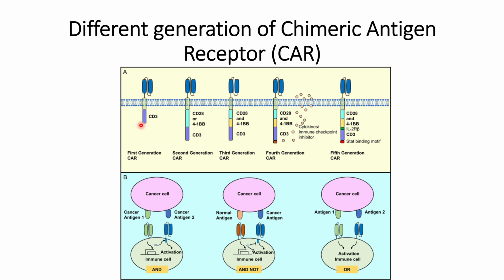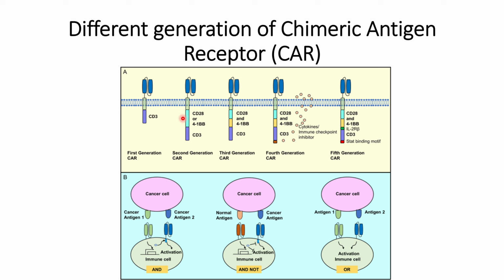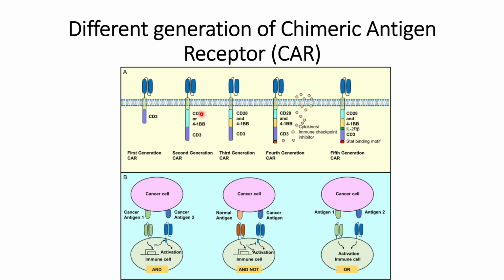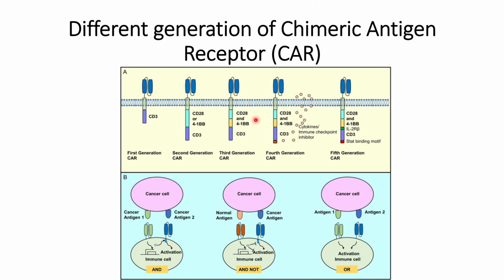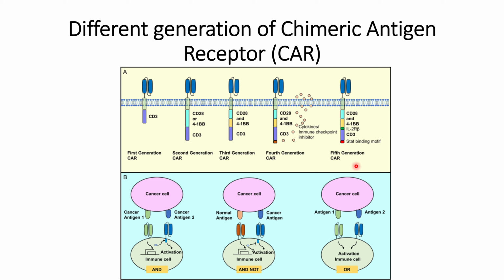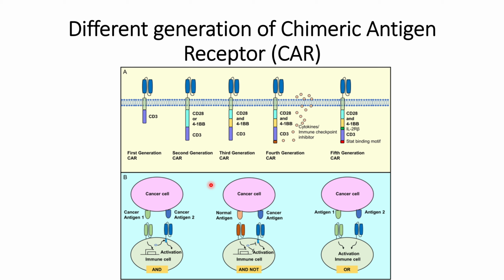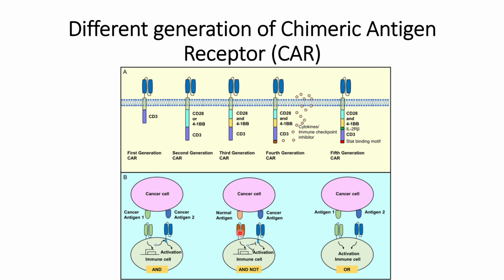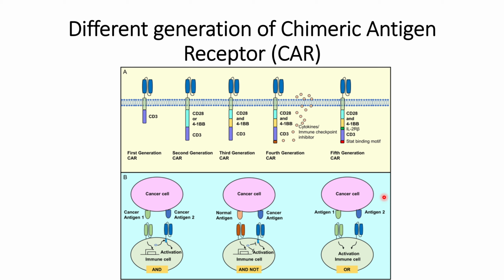Different Generation of Chimeric Antigen Receptor(CAR) and its AND/OR Gate logic Cdoe: 944